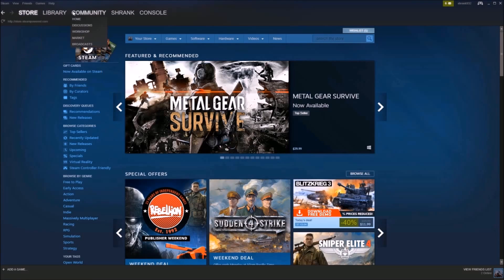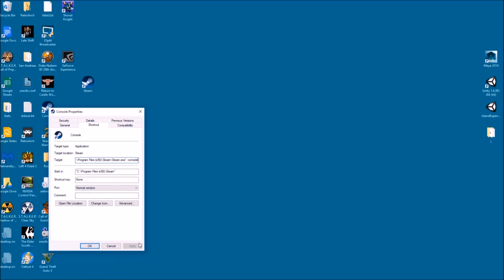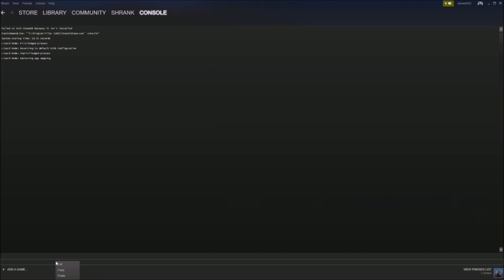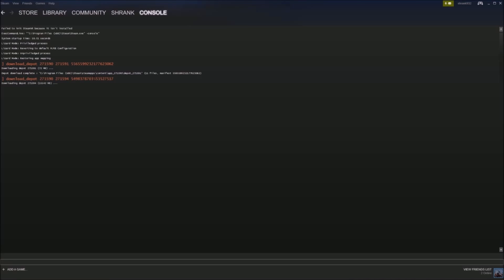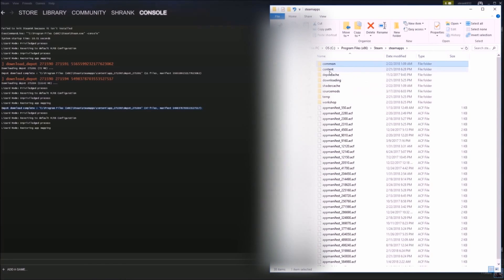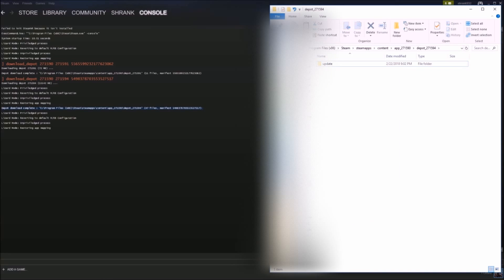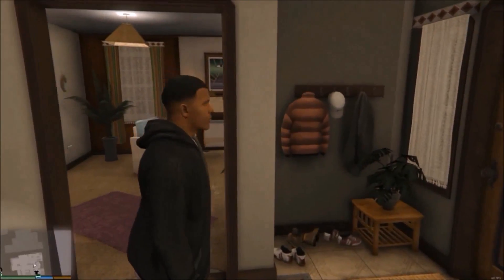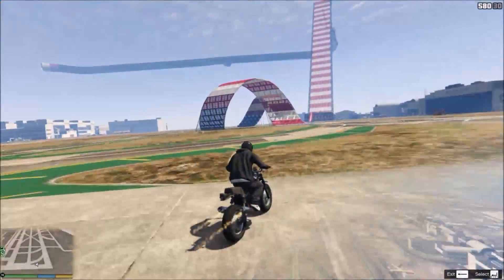How to fix Menyoo and other GTA 5 mods(downgrade to v1.39)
I spent way too long trying to figure out a solution to this. Hopefully this video saves you guys the same trouble.

*Only Works For Steam Version*

I forgot to mention in the video, you need to install the older version of social club too. It is in the download below as well.

Here's the link for menyoo, the depots, and scripthookV